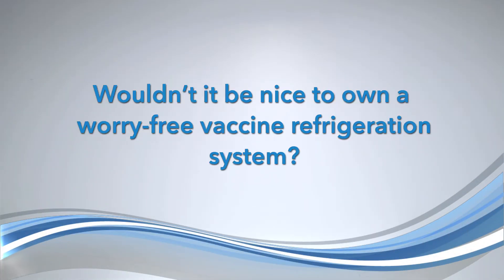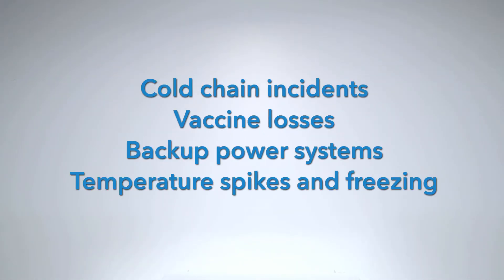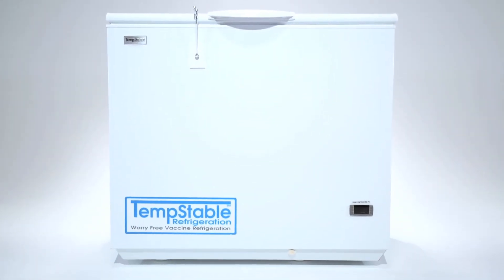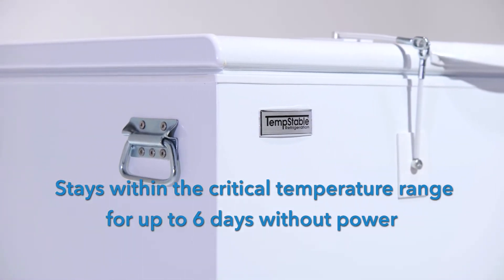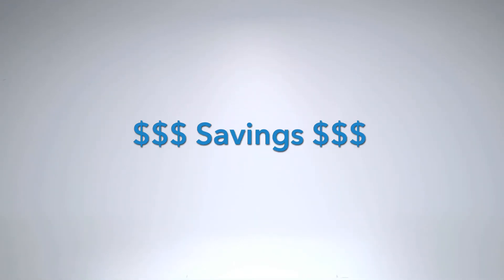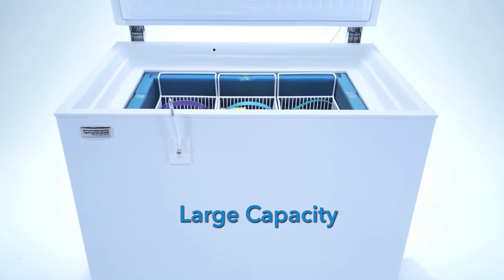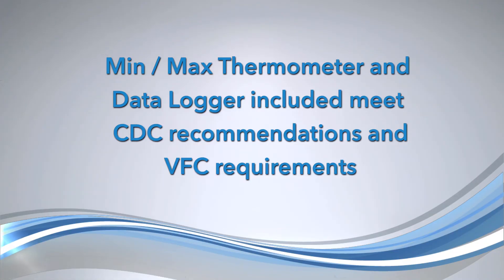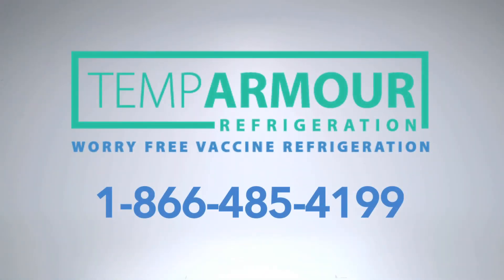Say hello to the TempArmour™ Vaccine Refrigerator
The TempArmour™ Vaccine Refrigerator is a VFC Compliant Medical Refrigerator that provides superior temperature stability and consistency throughout the refrigerator every day. This refrigerator virtually eliminates the temperature spikes and freezing issues that are common in vaccine refrigeration. The refrigerator's technology also ensures that the temperature remains in the correct temperature range for up to 6 days during power outages or even if the refrigerator is unplugged...without the use of backup power!